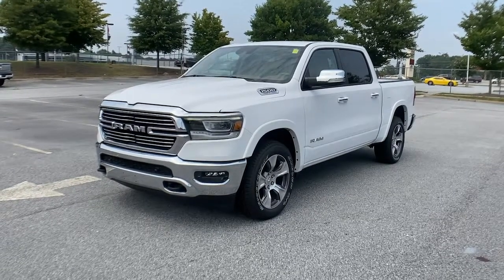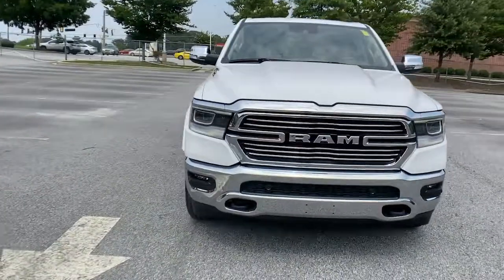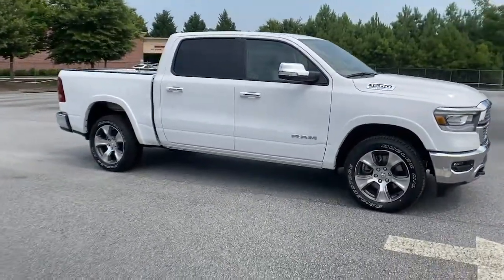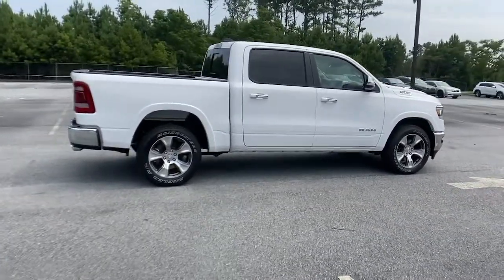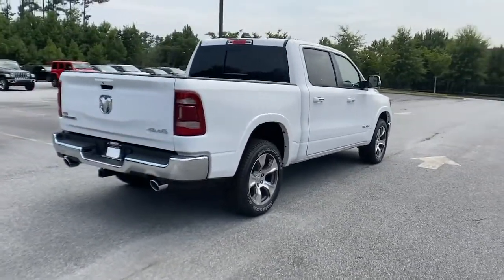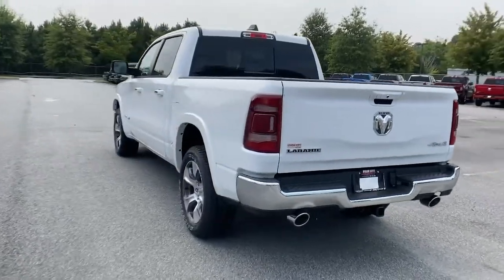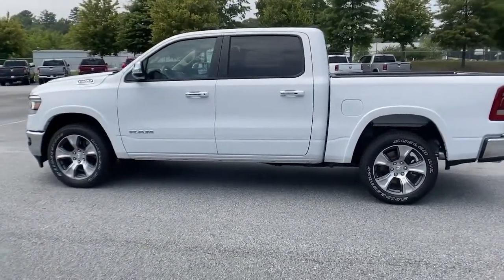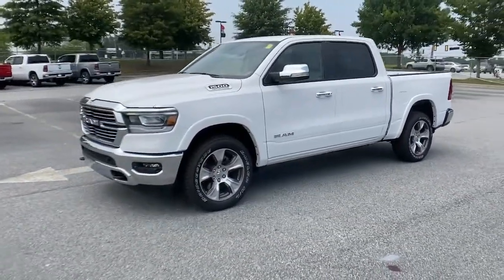2021 Ram 1500 Union City, Fairburn, Arbor West, South Fulton, Arbor West, GA 682779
Bright White Clearcoat New 2021 Ram 1500 available in Union City, GA at Union City Chrysler Dodge Jeep RAM Fiat. Servicing the Union City, Fairburn, Arbor West, South Fulton, Arbor West, GA area.

This Ram 1500 has a dependable Regular Unleaded V-8 5.7 L/345 engine powering this Automatic transmission. WHEELS: 20 X 9 PREMIUM PAINT/POLISHED -inc: Tires: 275/55R20 OWL All Season, TRANSMISSION: 8-SPEED AUTOMATIC (8HP75), TRAILER BRAKE CONTROL.*This Ram 1500 Comes Equipped with These Options *QUICK ORDER PACKAGE 27H LARAMIE -inc: Engine: 5.7L V8 HEMI MDS VVT eTorque, Transmission: 8-Speed Automatic (8HP75) , TIRES: 275/55R20 OWL ALL SEASON, RADIO: UCONNECT 4C NAV W/8.4 DISPLAY -inc: SiriusXM Traffic Plus, USB Host Flip, Disassociated Touchscreen Display, HD Radio, For Details, Visit DriveUconnect.com, 1-Yr SiriusXM Guardian Trial, 5-Year SiriusXM Travel Link Service, GPS Navigation, 5-Year SiriusXM Traffic Service, SiriusXM Travel Link, 4G LTE Wi-Fi Hot Spot, PROTECTION GROUP -inc: Transfer Case Skid Plate, Steering Gear Skid Plate, Front Suspension Skid Plate, Fuel Tank Skid Plate, Tow Hooks, PARKSENSE FRONT/REAR PARK ASSIST W/STOP, MONOTONE PAINT, MANUFACTURER'S STATEMENT OF ORIGIN, LT FROST BEIGE/MOUNTAIN, LEATHER TRIMMED BUCKET SEATS -inc: Bucket Seats, Center Console Parts Module, Full Length Upgraded Floor Console, LARAMIE LEVEL A EQUIPMENT GROUP -inc: Remote Tailgate Release, Auto High Beam Headlamp Control, Rain Sensitive Windshield Wipers, ParkSense Front/Rear Park Assist w/Stop, Tailgate Ajar Warning Lamp, Foam Bottle Insert (Door Trim Panel), Rear 60/40 Folding Split Recline Seat, GVWR: 7,100 LBS.* Visit Us Today *Come in for a quick visit at Union City Chrysler Dodge Jeep RAM, 3950 Jonesboro Road, Union City, GA 30291 to claim your Ram 1500!
WHEELS: 20 X 9 PREMIUM PAINT/POLISHED  -inc: Tires: 275/55R20 OWL All Season,BRIGHT WHITE CLEARCOAT,MONOTONE PAINT,PARKSENSE FRONT/REAR PARK ASSIST W/STOP,LARAMIE LEVEL A EQUIPMENT GROUP  -inc: Remote Tailgate Release  Auto High Beam Headlamp Control  Rain Sensitive Windshield Wipers  ParkSense Front/Rear Park Assist w/Stop  Tailgate Ajar Warning Lamp  Foam Bottle Insert (Door Trim Panel)  Rear 60/40 Folding Split Recline Seat,RADIO: UCONNECT 4C NAV W/8.4 DISPLAY  -inc: SiriusXM Traffic Plus  USB Host Flip  Disassociated Touchscreen Display  HD Radio  For Details  Visit DriveUconnect.com  1-Yr SiriusXM Guardian Trial  5-Year SiriusXM Travel Link Service  GPS Navigation  5-Year SiriusXM Traffic Service  SiriusXM Travel Link  4G LTE Wi-Fi Hot Spot,MANUFACTURER'S STATEMENT OF ORIGIN,LT FROST BEIGE/MOUNTAIN  LEATHER TRIMMED BUCKET SEATS  -inc: Bucket Seats  Center Console Parts Module  Full Length Upgraded Floor Console,GVWR: 7 100 LBS,ENGINE: 5.7L V8 HEMI MDS VVT ETORQUE  -inc: Active Noise Control System  Heavy Duty Engine Cooling  GVWR: 7 100 lbs  Dual Rear Exhaust w/Bright Tips  HEMI Badge  23 Gallon Fuel Tank  18 Aluminum Spare Wheel,TRANSMISSION: 8-SPEED AUTOMATIC (8HP75),QUICK ORDER PACKAGE 27H LARAMIE  -inc: Engine: 5.7L V8 HEMI MDS VVT eTorque  Transmission: 8-Speed Automatic (8HP75),TIRES: 275/55R20 OWL ALL SEASON,TRAILER BRAKE CONTROL,3.21 REAR AXLE RATIO  (STD),ANTI-SPIN DIFFERENTIAL REAR AXLE,PROTECTION GROUP  -inc: Transfer Case Skid Plate  Steering Gear Skid Plate  Front Suspension Skid Plate  Fuel Tank Skid Plate  Tow Hooks,Four Wheel Drive,Tow Hitch,Power Steering,ABS,4-Wheel Disc Brakes,Brake Assist,Aluminum Wheels,Conventional Spare Tire,Heated Mirrors,Power Mirror(s),Integrated Turn Signal Mirrors,Power Folding Mirrors,Rear Defrost,Privacy Glass,Intermittent Wipers,Variable Speed Intermittent Wipers,Power Door Locks,Daytime Running Lights,Automatic Headlights,LED Headlights,Fog Lamps,AM/FM Stereo,Satellite Radio,Bluetooth Connection,Requires Subscription,Premium Sound System,MP3 Player,Steering Wheel Audio Controls,Auxiliary Audio Input,Premium Sound System,Satellite Radio,Requires Subscription,Heated Front Seat(s),Cooled Front Seat(s),Heated Front Seat(s),Seat Memory,Power Driver Seat,Power Passenger Seat,Pass-Through Rear Seat,Rear Bench Seat,Adjustable Steering Wheel,Trip Computer,Power Windows,Driver Adjustable Lumbar,Passenger Adjustable Lumbar,Leather Steering Wheel,Heated Steering Wheel,Keyless Entry,Power Door Locks,Keyless Entry,Power Door Locks,Keyless Start,Universal Garage Door Opener,Cruise Control,Climate Control,Multi-Zone A/C,A/C,Woodgrain Interior Trim,Leather Seats,Auto-Dimming Rearview Mirror,Driver Vanity Mirro